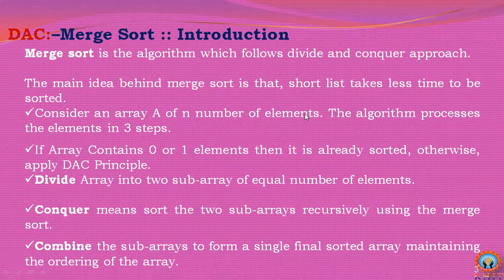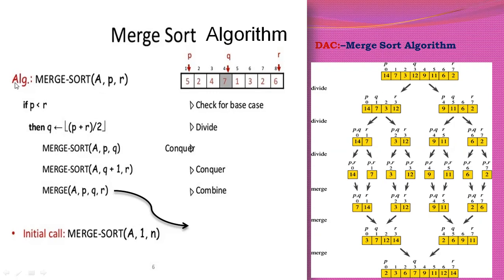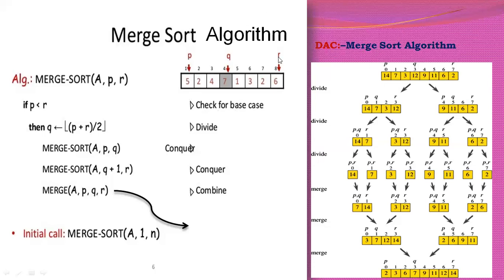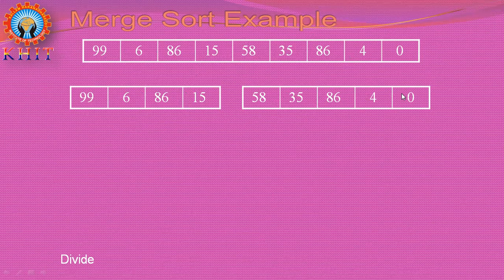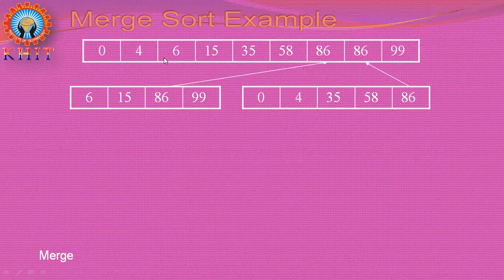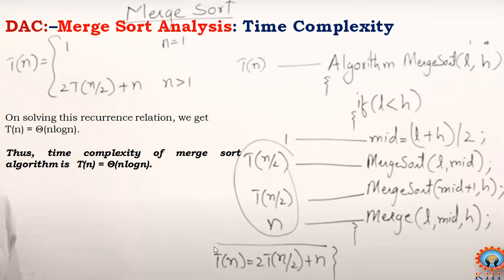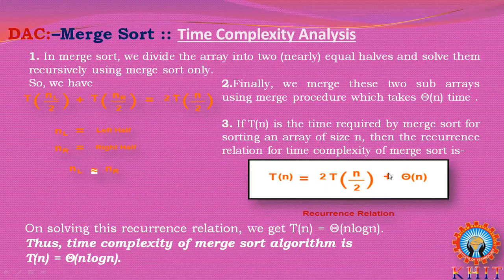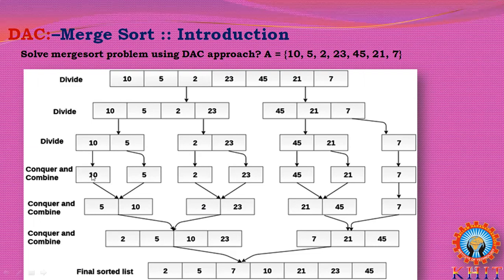DAA UNIT 2 VIDEO 10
DAC-MERGE SORT